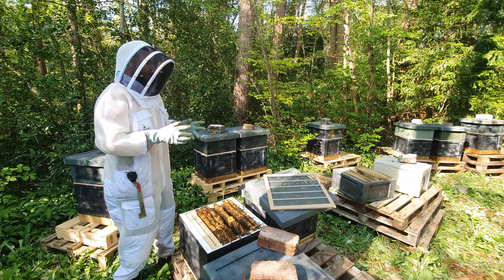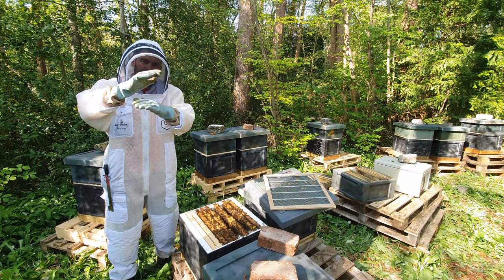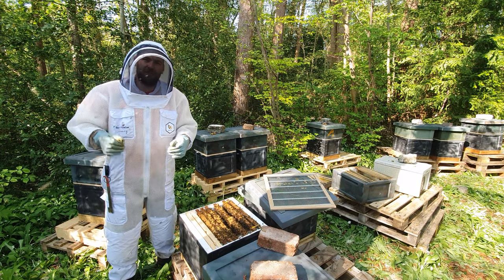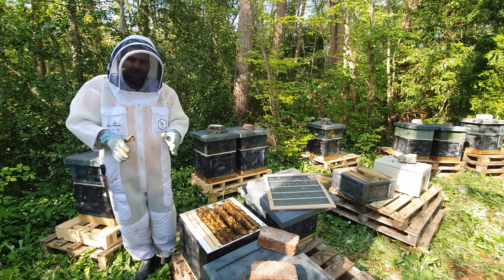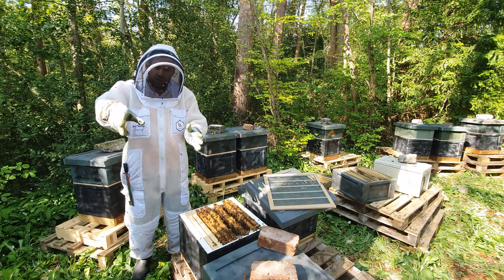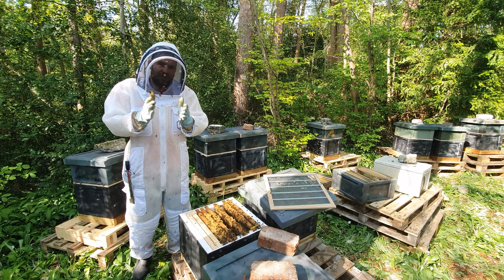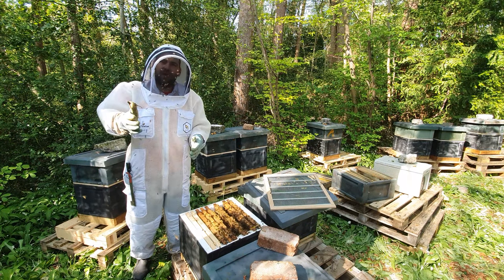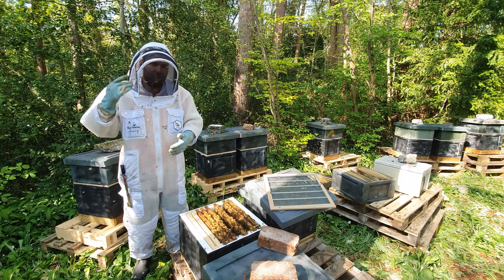How To Split Your Beehive With Queen Cells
Making Splits with Queen Cells - How to Split your Beehive - How to Split Bees - Splitting Bees

In this video, I show you how to make a simple split, if you find queen cells in your hive. If you want to know how to split your bees or how to split your beehive, this video gives you simple guidance to help you making splits with queen cells.

If you find swarm cells and you want to know how to split your beehive, this video will show you how to make a nuc with your mated queen and leave queen cells in your new hive.

Swarm cells are a useful way of producing mated queens without a dedicated queen rearing set up.

We use various queen rearing methods, but making splits with queen cells is an excellent way of making queens without grafting.

Queen rearing for beginners can be really challenging, so making splits with queen cells is a great way to make increases, without the need for mated postal queens or grafting.

Making a nuc with the mated queen and leaving the queen cells in the hive to produce a virgin queen is the standard approach to making splits. How to split a beehive is a really useful skill to help you make increase in the apiary.

When you are adding queen cells to nucs or adding queen cells to splits, be careful with the frames so the larvae aren't dislodged.

My method on how to split a colony of bees or how to split a beehive gives you the ability to make increase in your apiary using very little resources.